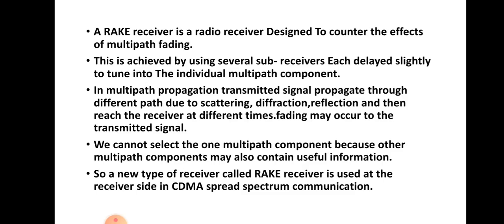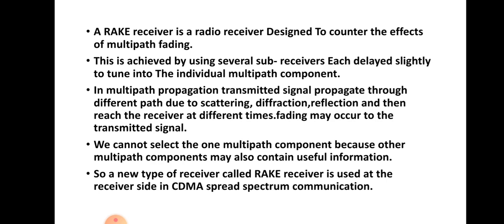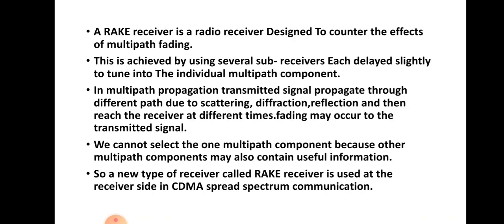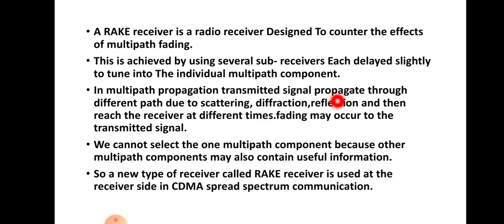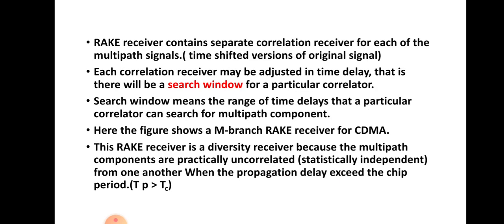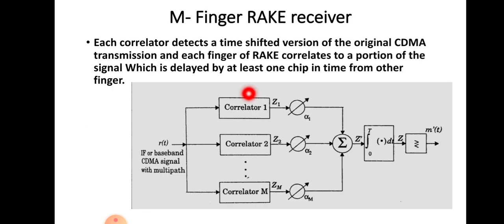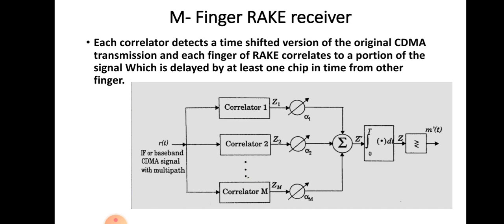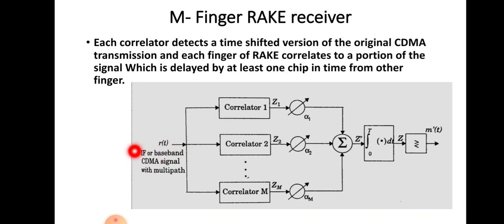RAKE Receiver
CDMA receiver With RAKE receiver
Correlator
M-finger RAKE receiver
M branch RAKE receiver
Multipath propagation
diversity receiver
Fading elimination by RAKE receiver